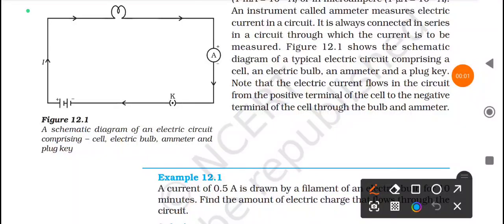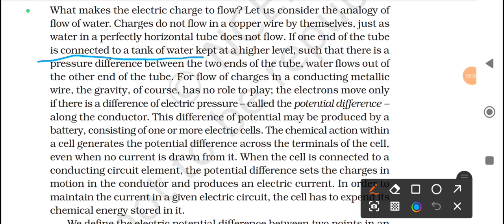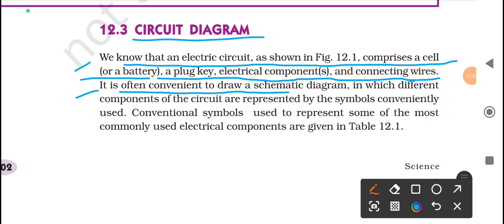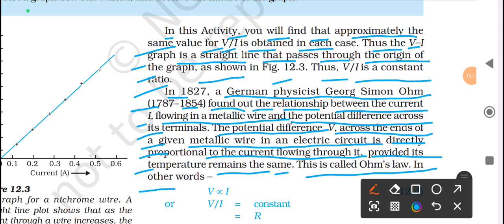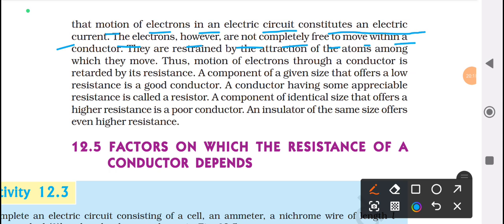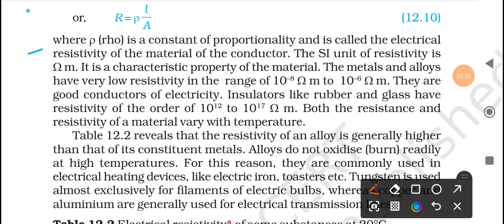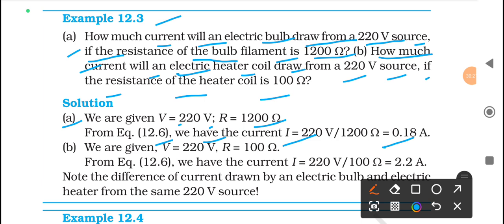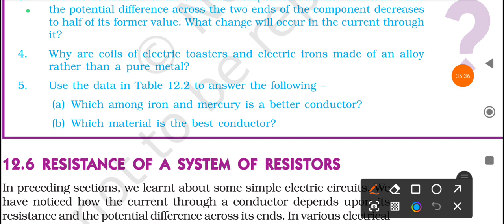ELECTRICITY 🔌 💡⚡ CLASS 10TH NCERT